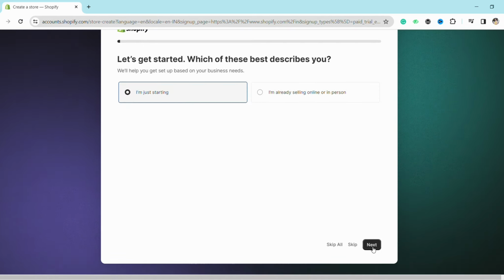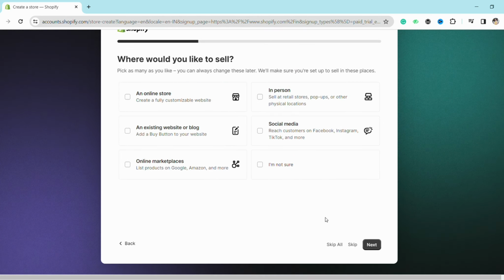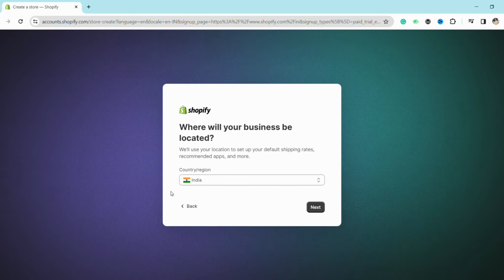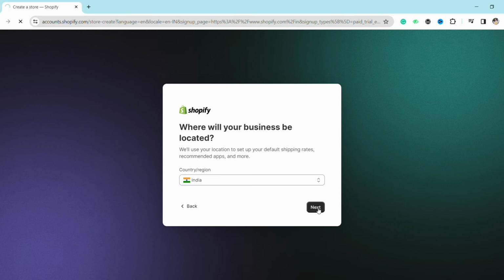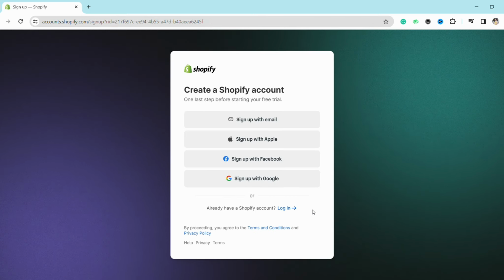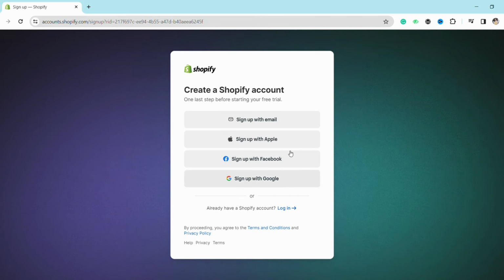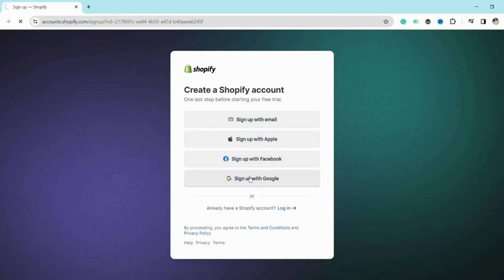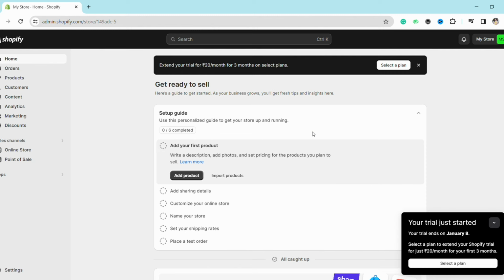How to create Shopify account (2024)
How to create a Shopify account
How to create Shopify account